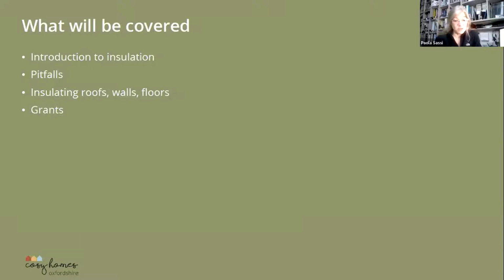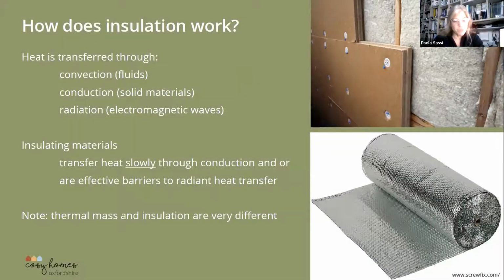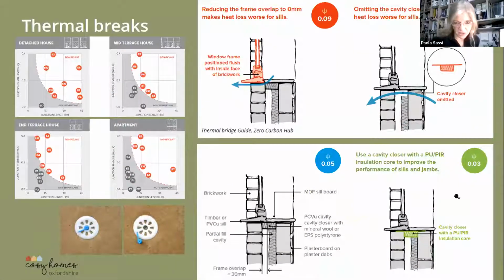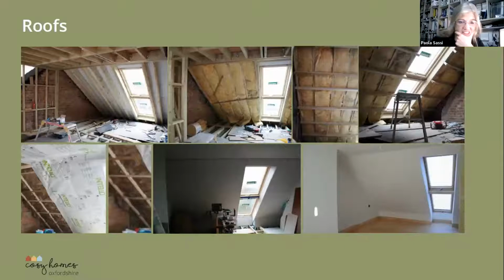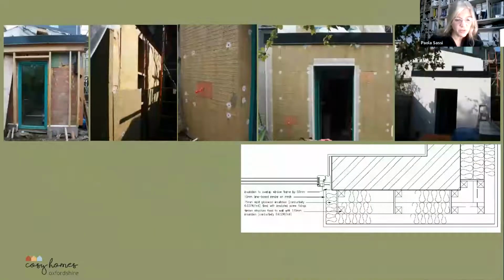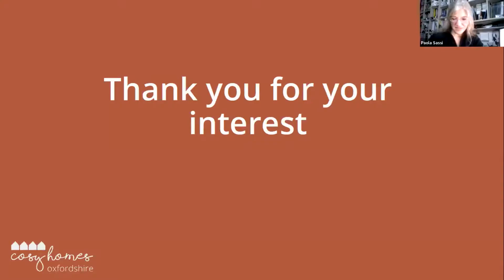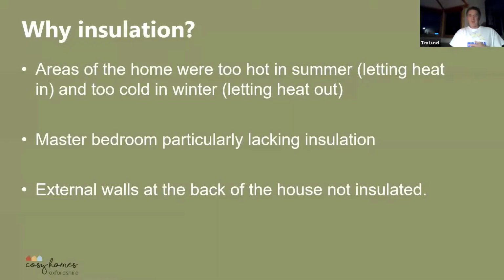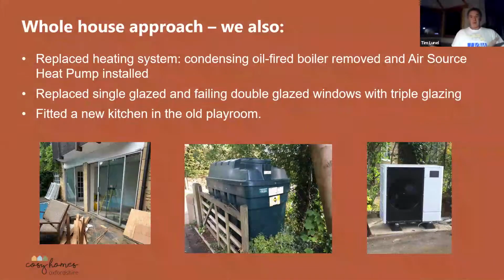Insulation: why it matters, what to use, and how to get it right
In this Cosy Homes Oxfordshire webinar, expert Retrofit Coordinator and architect Paola Sassi takes a practical look at insulation—why it matters, how it works, and what to consider when improving your home.

Paola explains the key types of insulation for floors, walls, and roofs, alongside the materials available and how to choose the right ones for different property types. She also covers where insulation makes the biggest difference, and what support is available to help homeowners take action.

Joining her is Tim Lunel, a Cosy Homes Oxfordshire client who recently completed a retrofit project at his home in Hook Norton. He shares his experience of improving insulation—from what prompted the changes, to how the work was carried out, and the difference it’s made to the warmth, comfort and sound quality of his home.

This session includes audience Q&A throughout, with Paola and Tim staying on at the end for more in-depth conversations with those keen to explore what’s possible for their own homes.